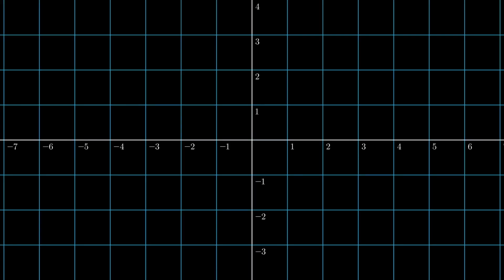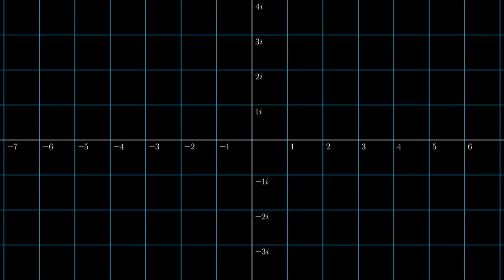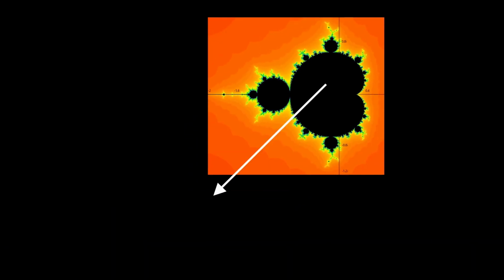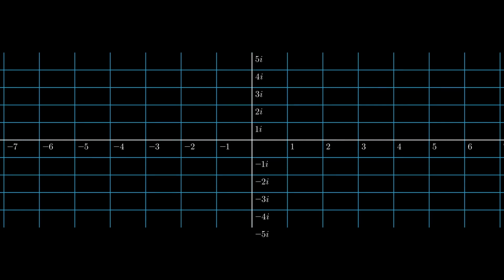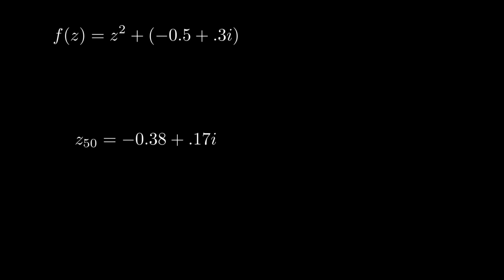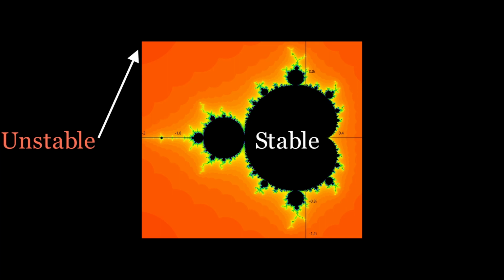The Mandel-Not Sets | An Introduction and Expansion Upon Mandelbrot!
This is my submission for the MoMath Strogatz Prize Competition.

I hope you enjoy learning about the Mandelbrot Set!